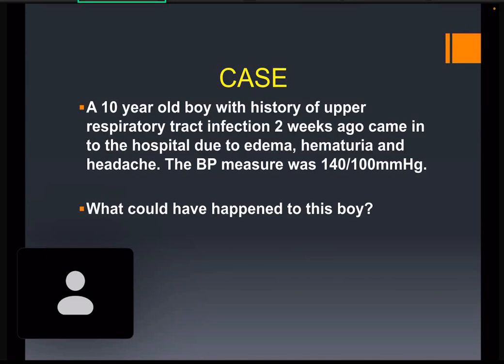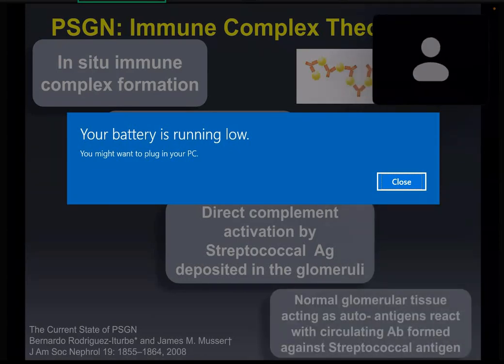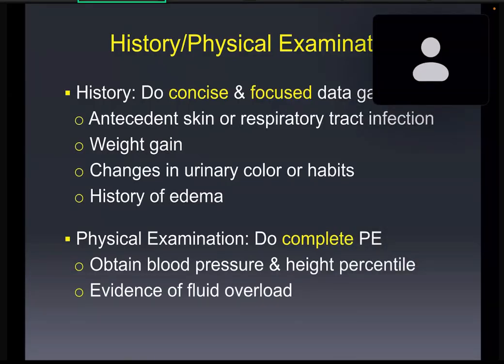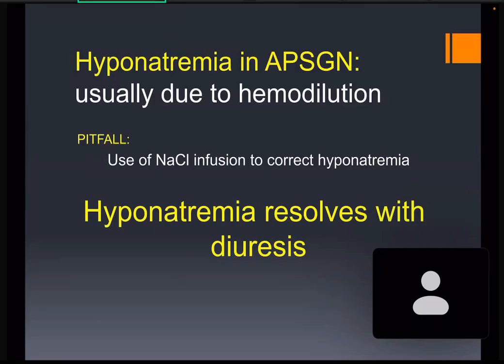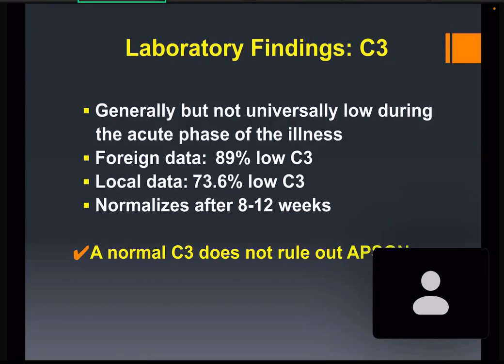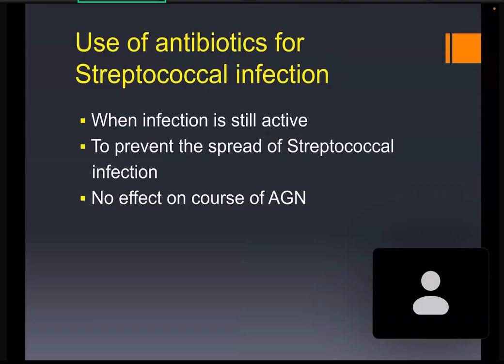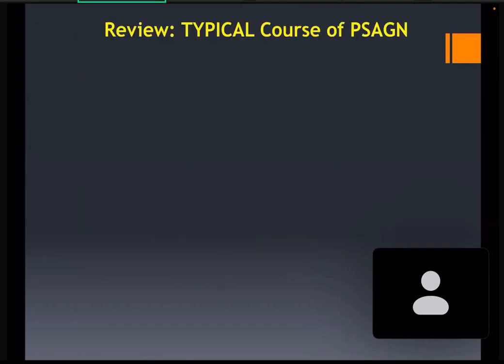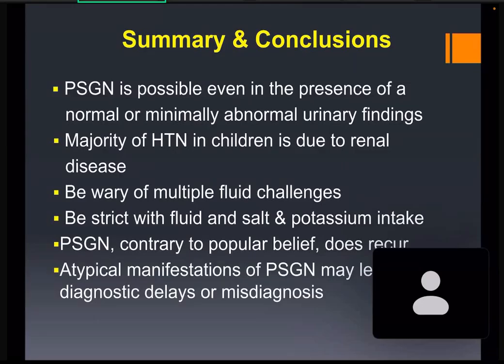Pedia Nephro Doc Manguilimotan Day 2 Screen Recording 25 04 2025 9 45 58 am